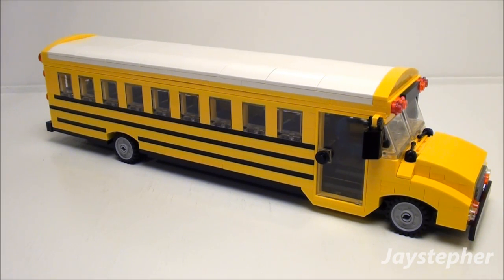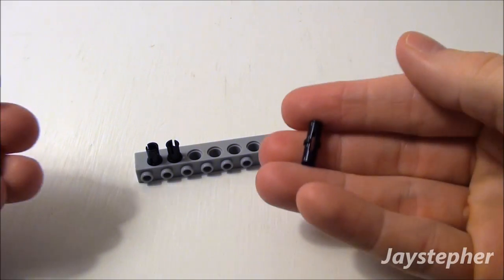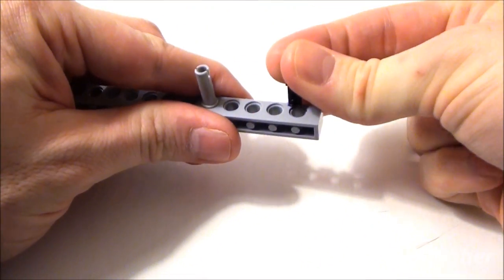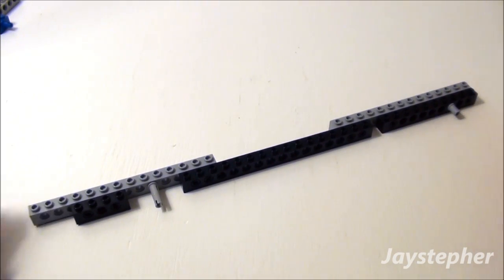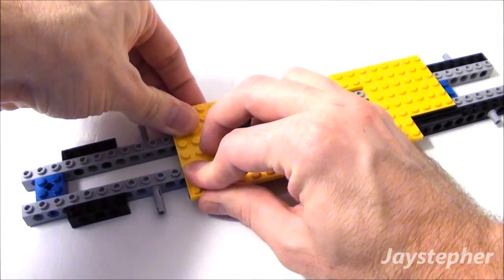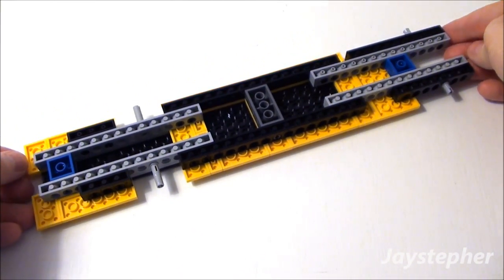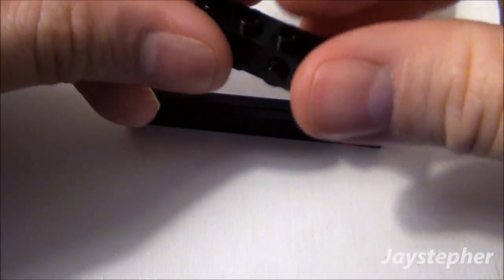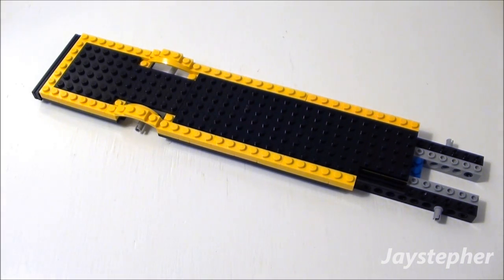Tutorial (1 - 5) - LEGO Yellow School Bus: Chassis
A complete tutorial on creating the chassis for the LEGO Yellow School Bus such as frame, wheel position, and deck. The 525 LEGO parts needed for the tutorial are listed